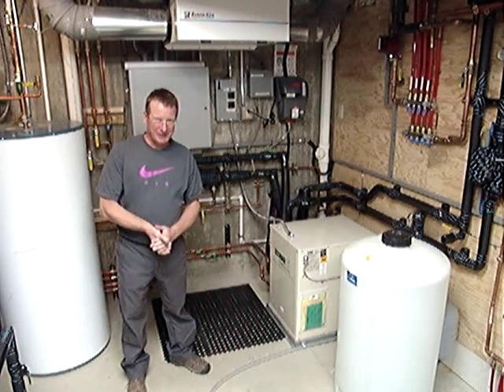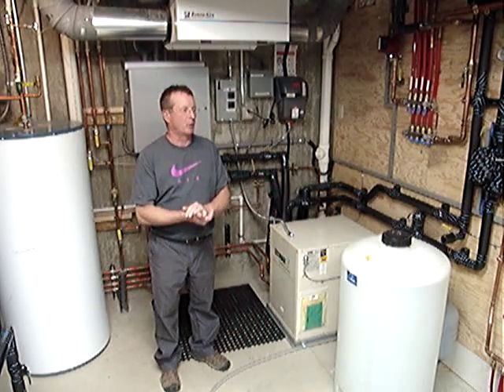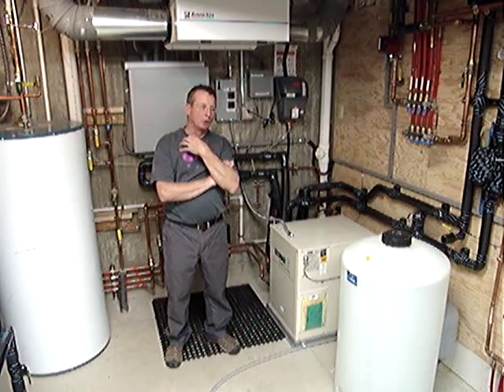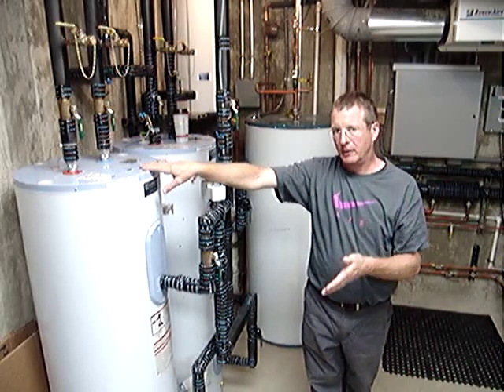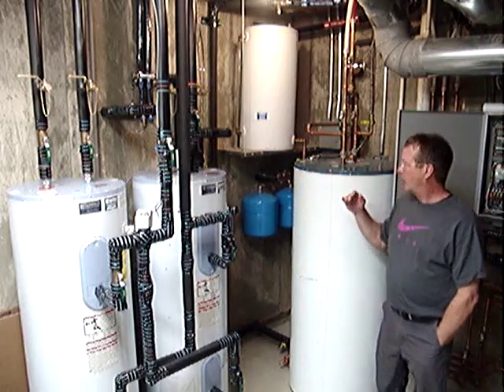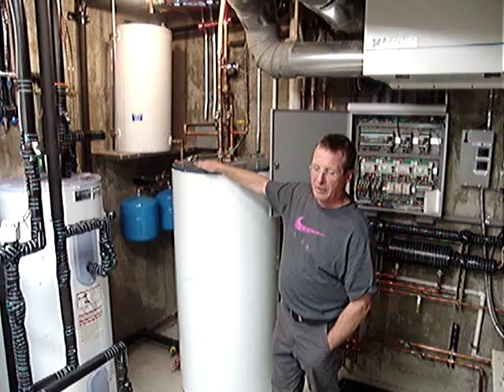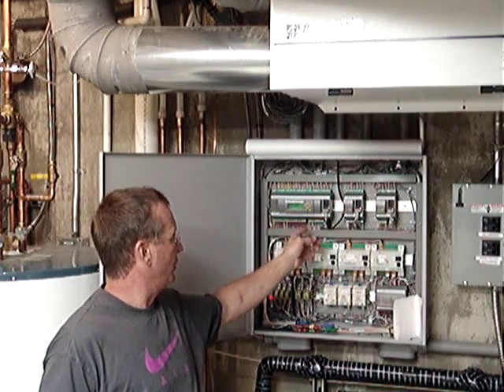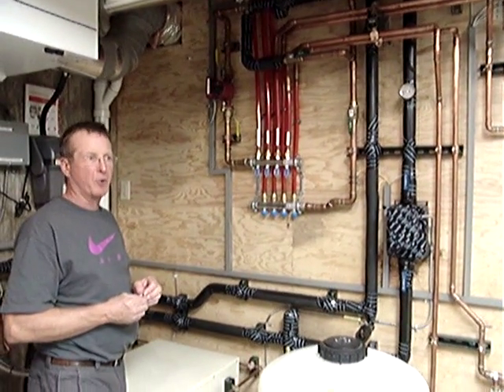Ground source heat pump hydronic cooling and heating with solar assist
Hydronic Specialist's Kelly Clifton walks us through a sophisticated residential low energy heating and cooling system as a part of the 2010 NCRES Solar Tour.